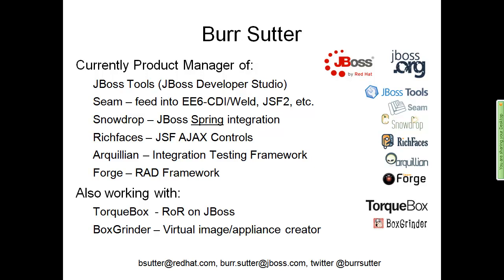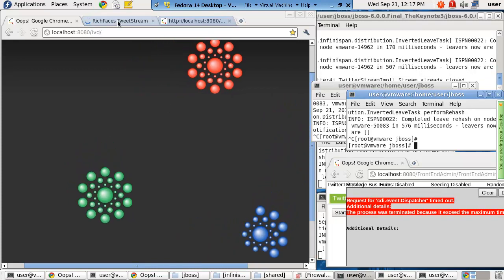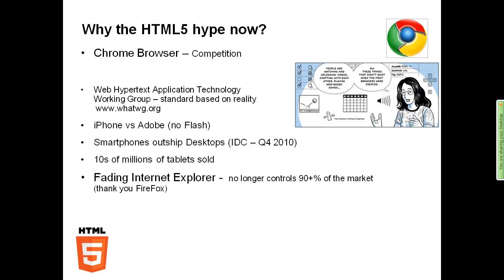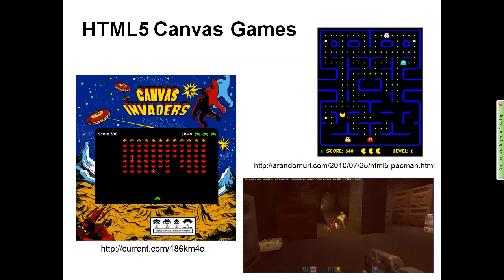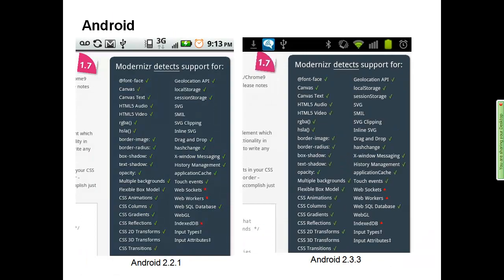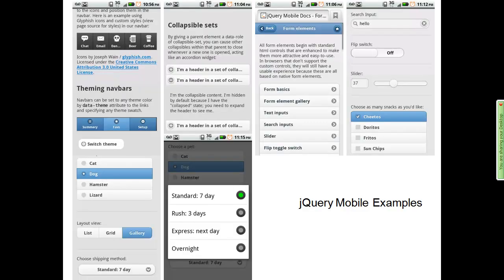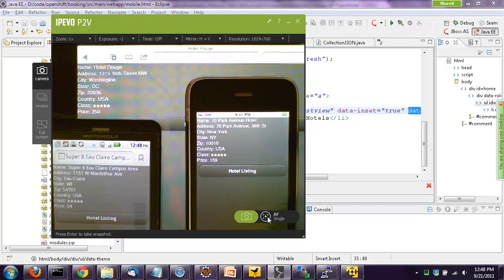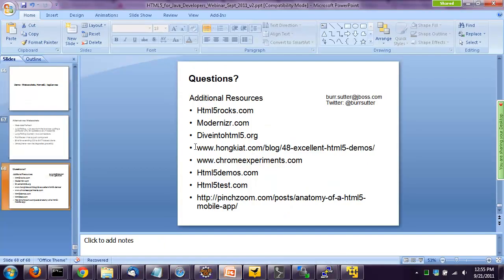HTML5 for the Java Developer v2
This is a more updated version of the HTML5 session from Sept 21, 2011

Presenter: Burr Sutter, Sr. Product Manager, Developer Experience/Tools
Description: The massive adoption of smartphones sporting advanced operating systems like iOS and Android as well as the rapidly growing popularity of tablet devices has changed the nature of web development. Server-side Java guys must become vastly more savvy with the various frameworks, tools and techniques needed to build mobile friendly, HTML5-based web applications.
In this session, we will distill HTML5 into the most important aspects that impact the Java web developer community. The focus of this session will be on practical tips and techniques for how to best take advantage of HTML5 features in your Java-based applications. We will have demonstrations and code samples to illustrate how to leverage your current server-side Java coding skills by adding RIA-focused HTML 5 features that are available on today's mobile platforms.
Presenter Bio: Burr Sutter is a currently a Java Champion, previously president of the Atlanta Java Users Group, founder of the DevNexus Conference and he works for JBoss by Red Hat. He also founded the Atlanta chapter of the International Association of Software Architects and has spent 20 years teaching technologies to other technologists. Previous speaking engagements include: JavaOne, Javapolis (now Devoxx), No Fluff Just Stuff, Jazoon, the TDC in Sao Paulo and various JUGs around the globe.